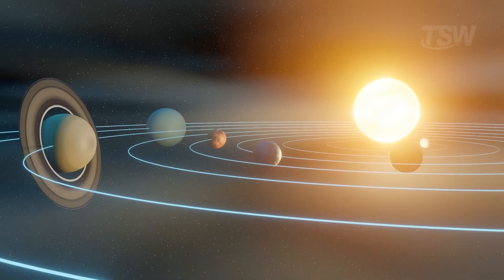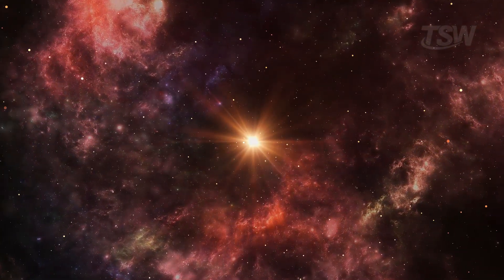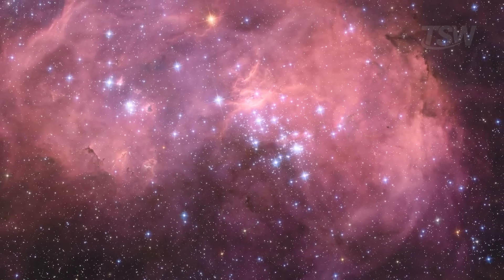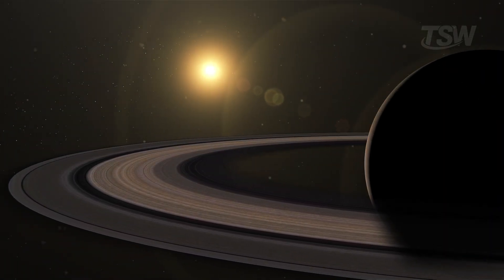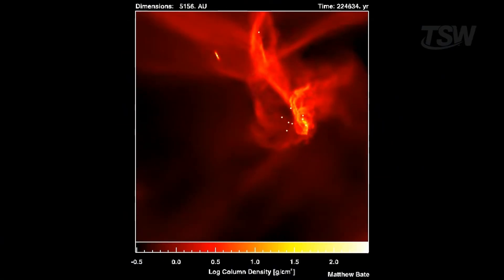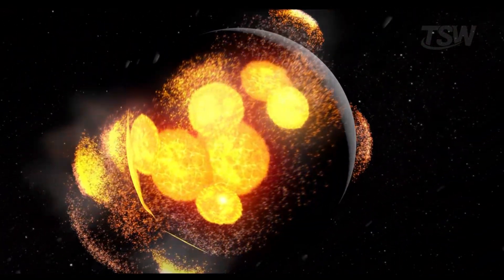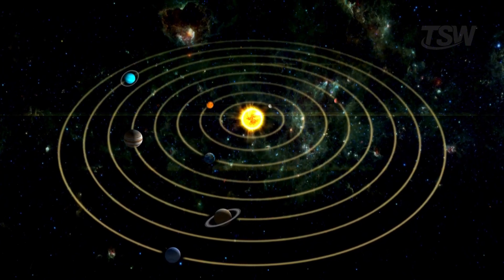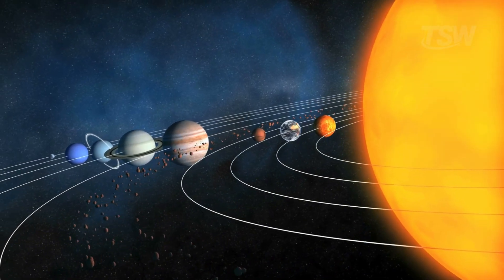MIND-BLOWING Discovery: Why PLANETS Align in a FLAT Plane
Why do the planets orbit in almost the same plane and direction? It’s not a coincidence—it’s physics at work. In this video, we rewind billions of years to see how a collapsing cloud of gas and dust, nudged by a shock wave or ionization front, turned chaos into a thin, spinning protoplanetary disk. Collisions trimmed away random motions, preserved a small leftover angular momentum, and sculpted the organized Solar System we see today.